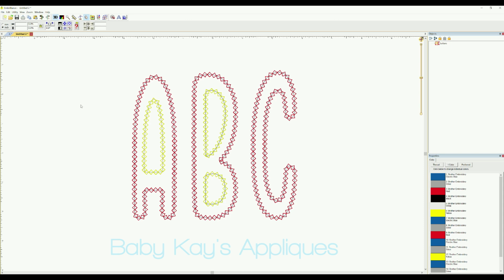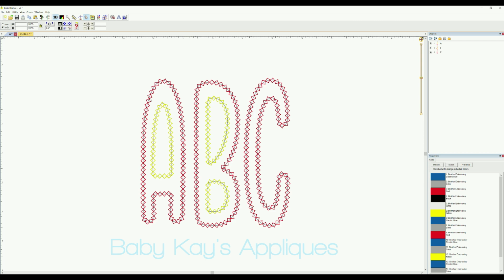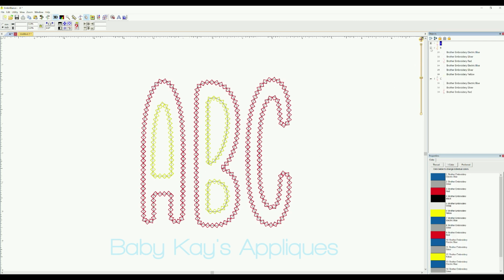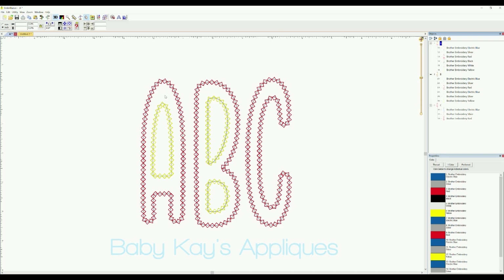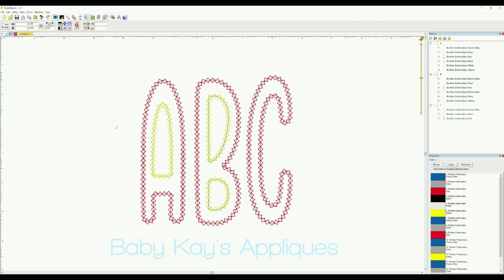BK vs PES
This video explains the difference between using BX and PES in Embrilliance when working with Applique Alphas or designs. This will show you what you can and cannot do with the different versions.